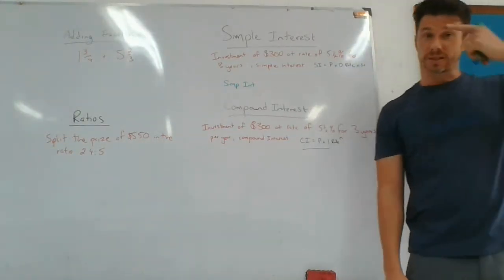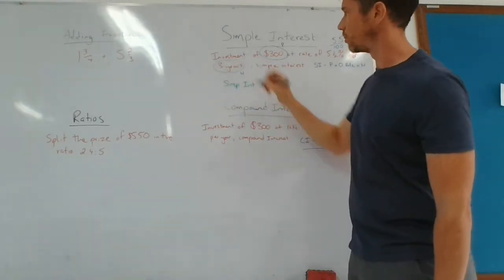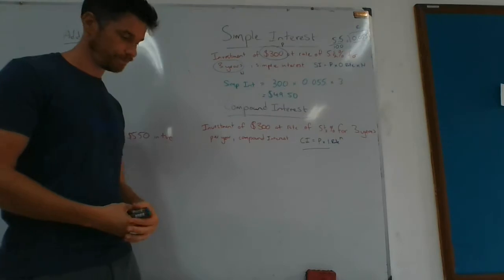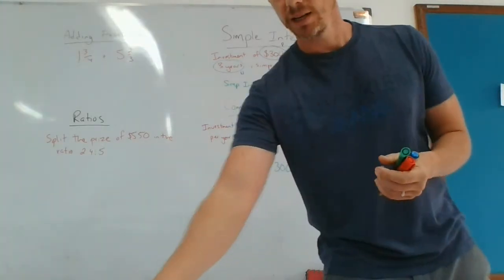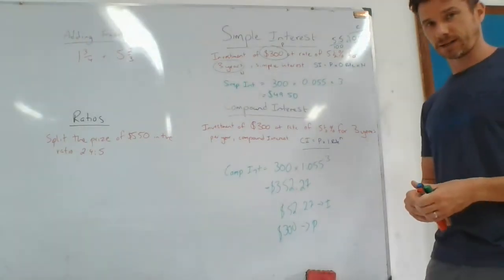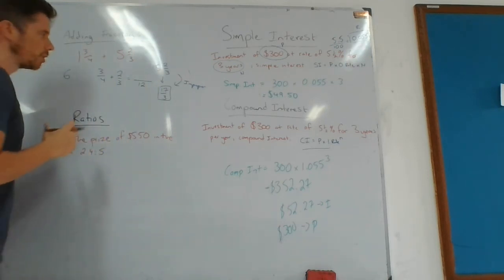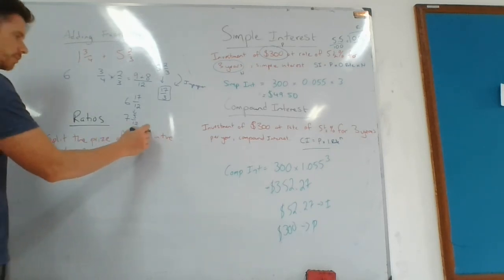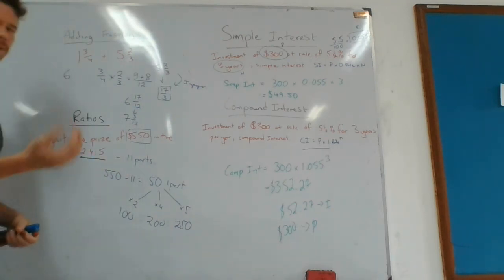Year 10 Core Unit 1 Revision Number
Simple and compound interest, fractions and ratios.